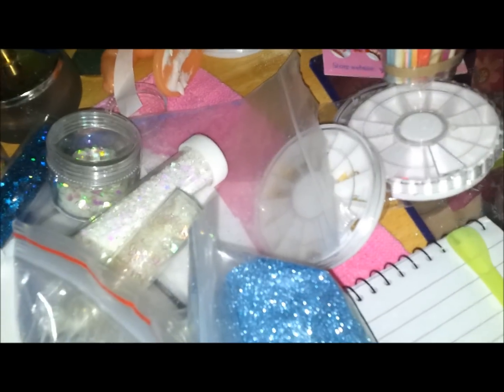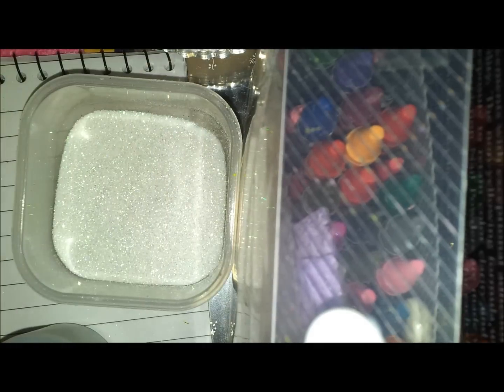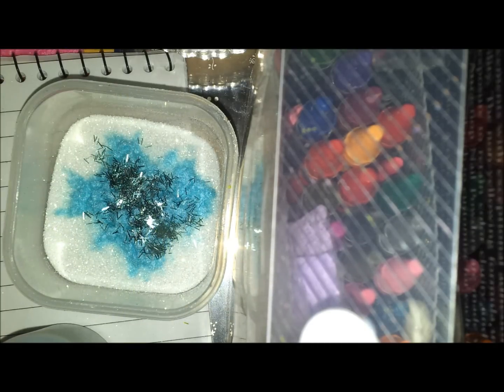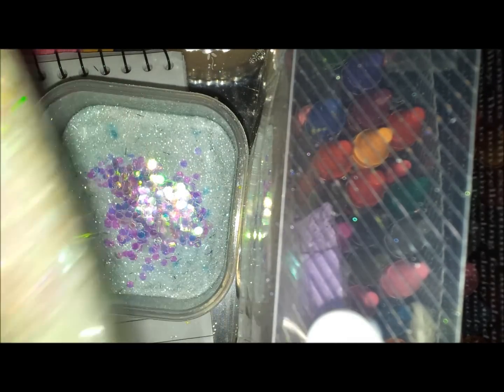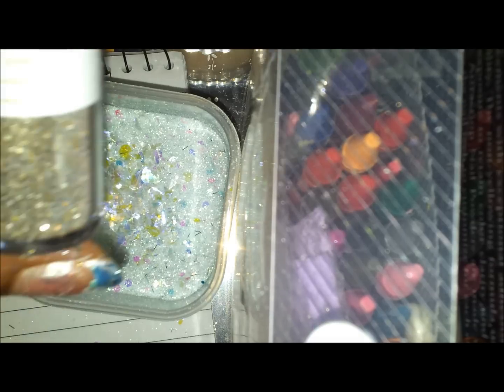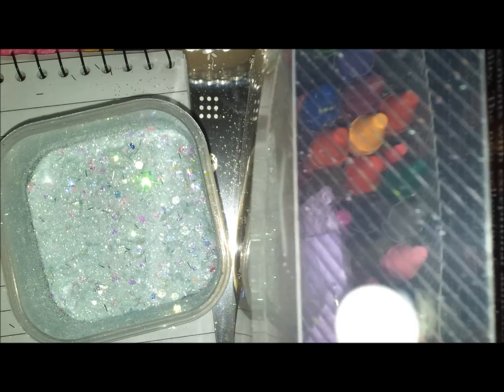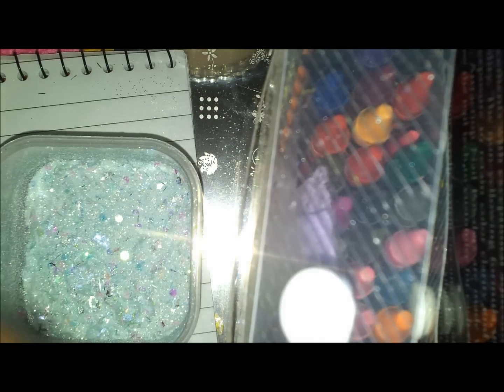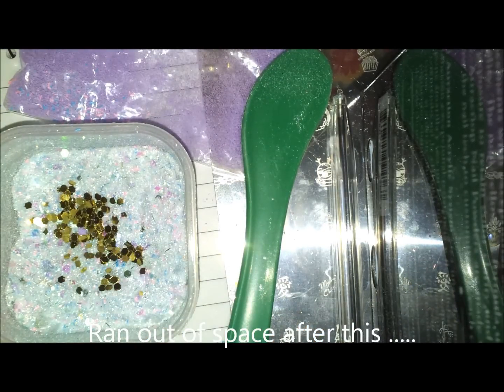glitter mix for jacobicebygoldskin reggae theme swap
how i made my mix for my lovely friends swap. comment and rate let me know what you thing.